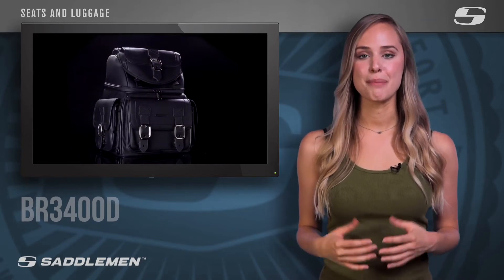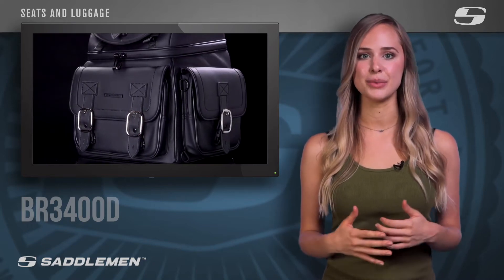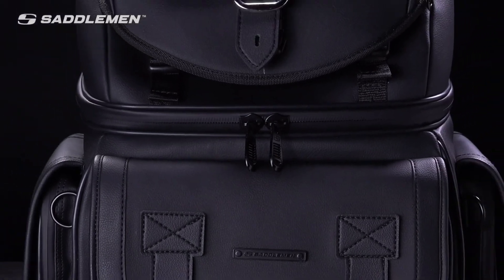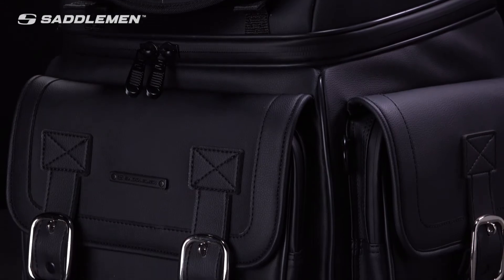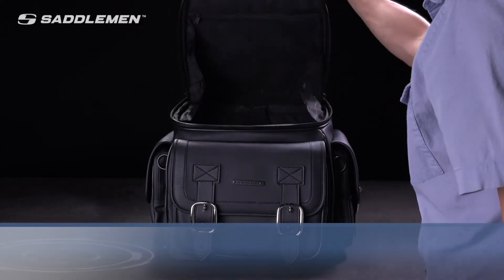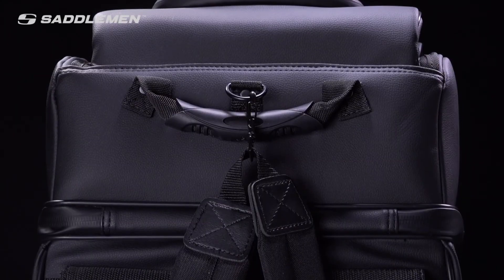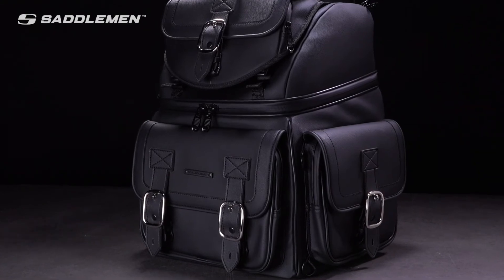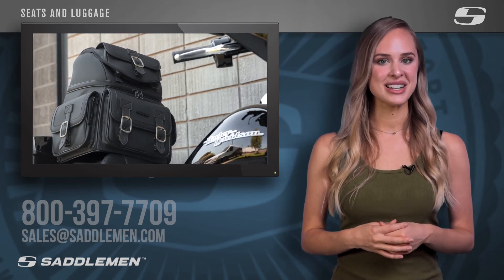BR3400D // Product Overview // Saddlemen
Introducing the BR3400D, the latest addition to the bestselling BR3400 product line. By now you know that Saddlemen is always looking for new ways to enhance your riding experience.  And now we’ve reskinned the exterior of the popular BR3400 with the same proprietary Whisper material used in constructing our top-quality Saddlemen seats allowing you to perfectly match your seat and luggage without sacrificing the quality and functionality you have come to expect from Saddlemen.  – ideal for use as a sissy bar bag or as a back-seat bag positioned between the rider and tourpak on touring-style motorcycles.

Constructed with waterproof zippers and Saddlemen’s proprietary Whisper material that exceeds marine grade specifications for  UV, water, and weather-resistance, the BR3400D is rough, tough, and made to be compatible with a wide range of machines.  Its rigid internal structure maintains its shape even when empty and is strong enough to lean on for added comfort on those long rides.  We’ve also included two easy on, easy off mounting systems.  You can use either the seat harness or the adjustable sissy bar strap system to easily attach the BR3400D to your motorcycle's seat, luggage rack, or sissy bar.

The spacious 3400 cubic inches of storage capacity includes a top-loading main compartment that can hold large items and other cargo.  There’s a padded compartment for a laptop, and an office organizer keeps your business cards, glasses, writing instruments, and cell phone handy.  You also have another large top-loading main compartment, plus multiple external and internal pockets for extra storage.

The BR3400D also includes detachable padded backpack straps for easy transport off-the-bike, and the backrest pad is adjustable for ideal comfort.

Designed for quick and easy attachment to the widest range of motorcycles, the Saddlemen BR3400D is an upgrade that will enhance your motorcycle’s appearance while instantly improving the quality of your next ride.

If you want to learn more, simply call email or direct message us, and one of our friendly and knowledgeable product specialists will assist you in selecting the perfect Saddlemen luggage for your motorcycle.